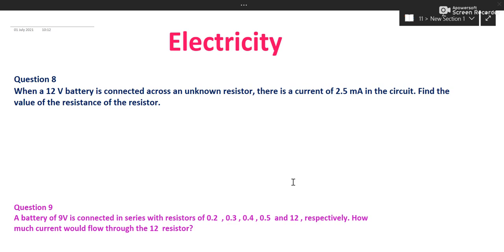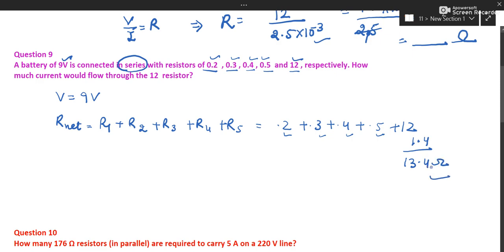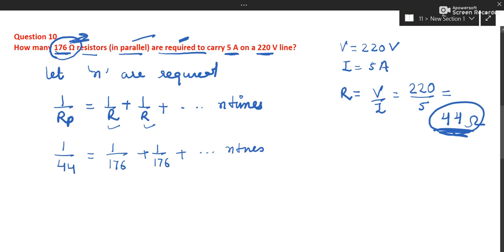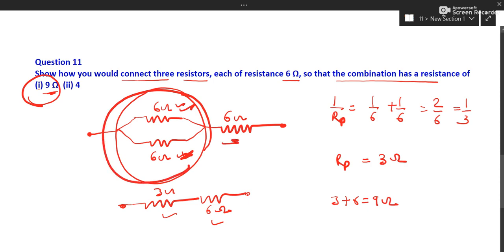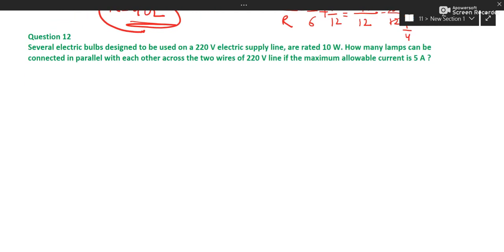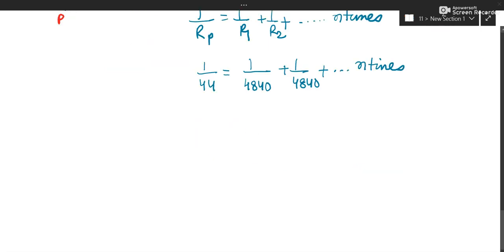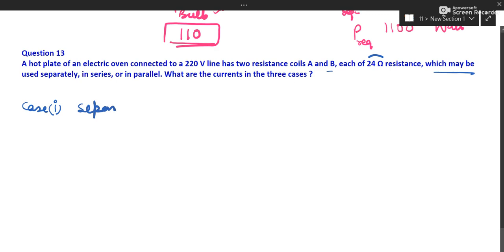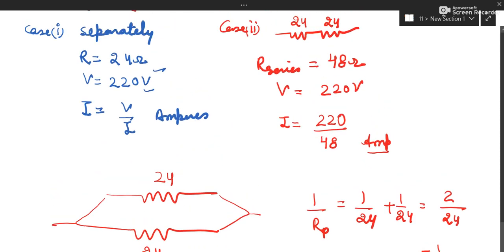CLASS-10 ELECTRICITY |PART-6 TEXTUAL QUESTIONS|| PHYSICS